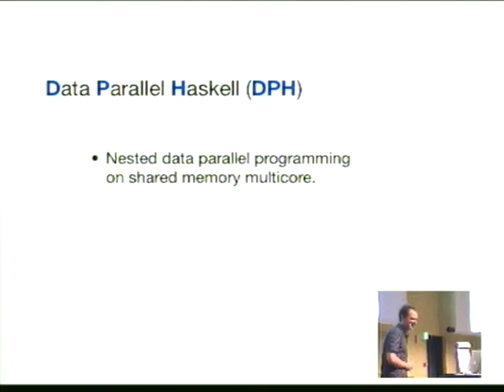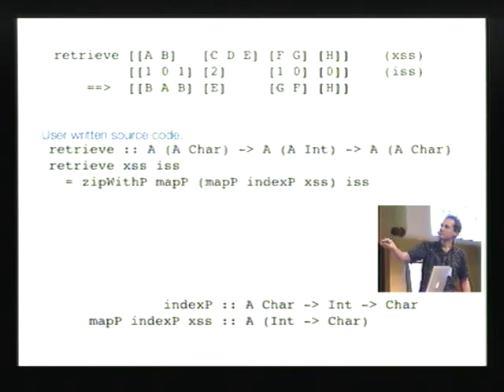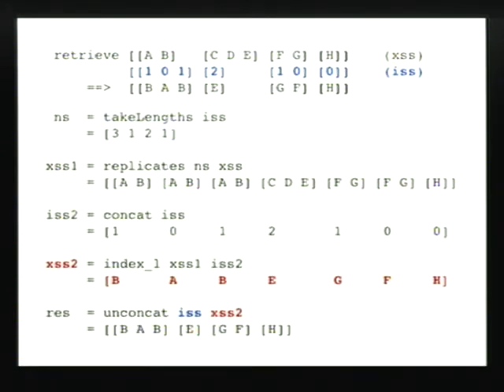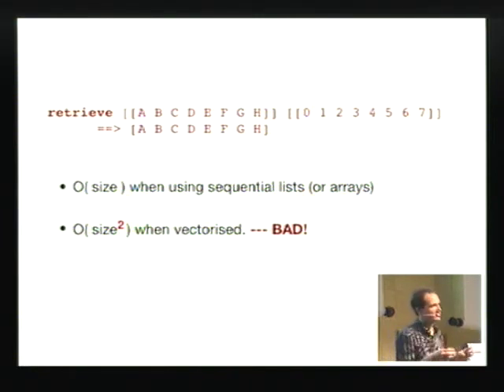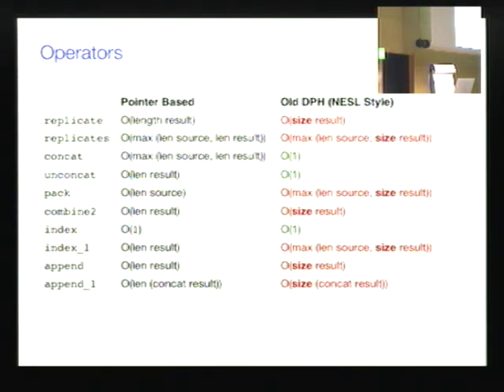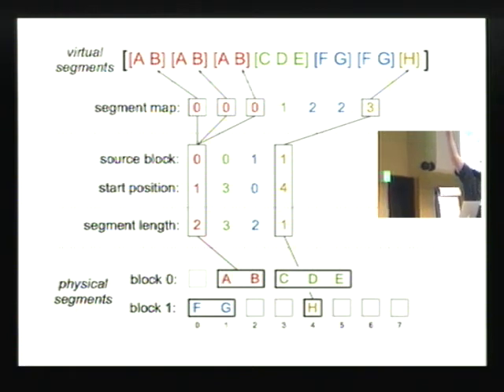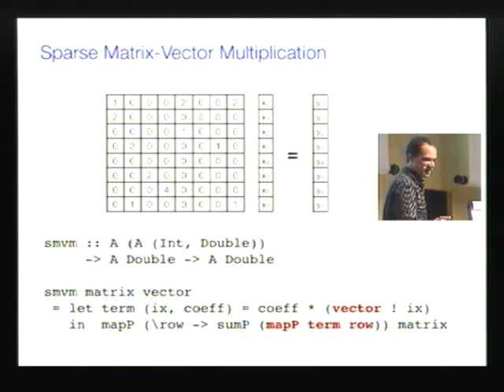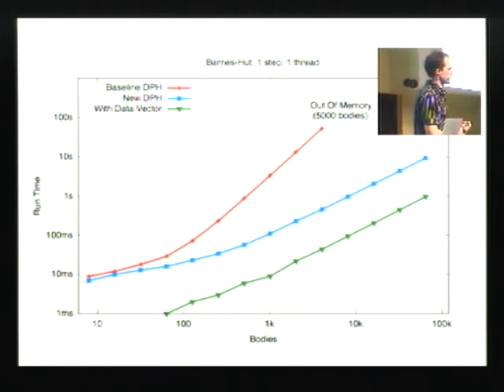ICFP 2012. Ben Lippmeier: Work-efficient higher-order vectorisation.